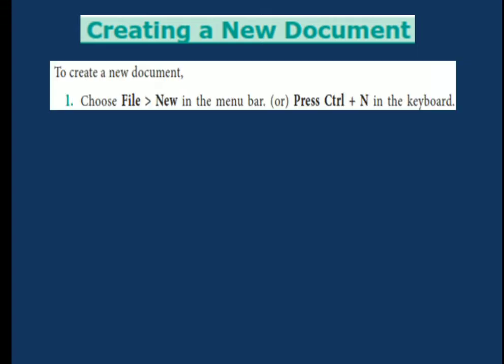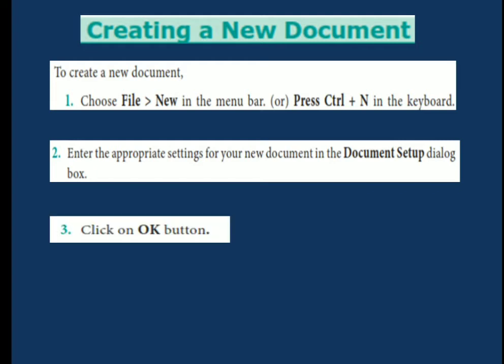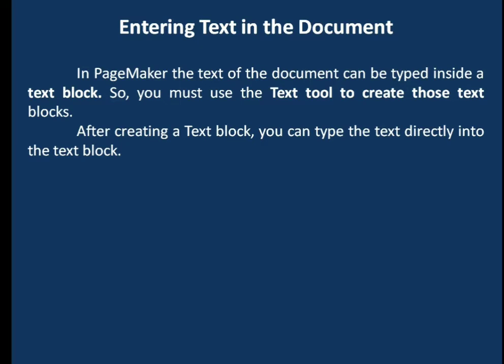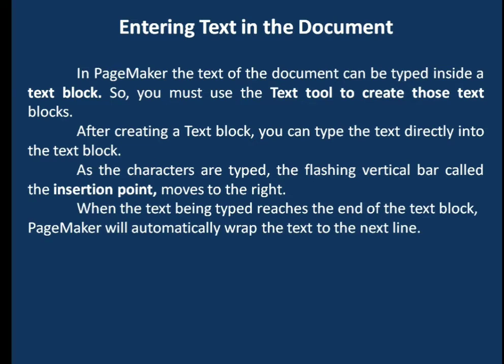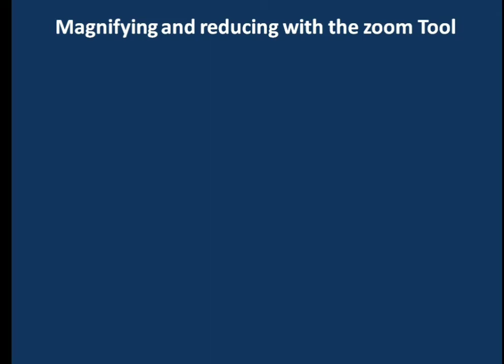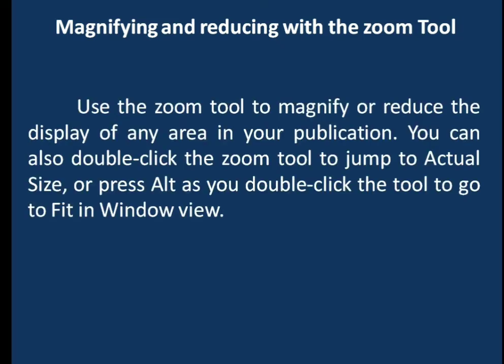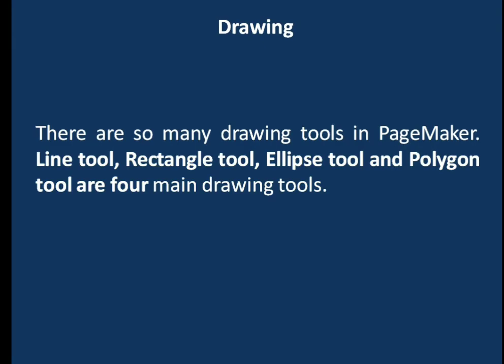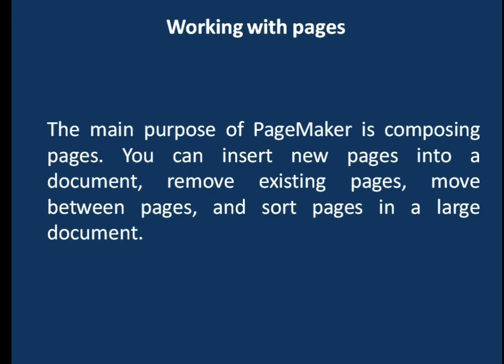samacheer kalvi 12th computer application Adobe PageMaker class 2